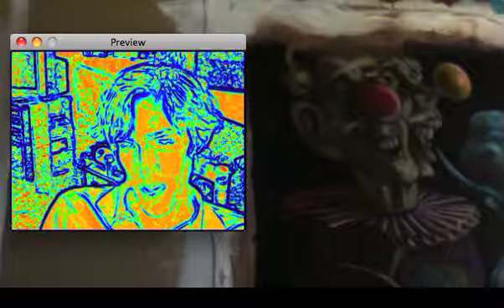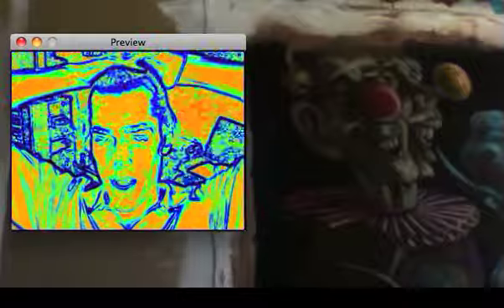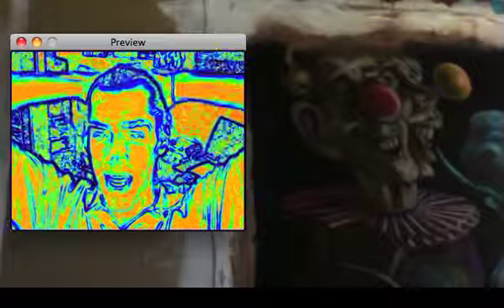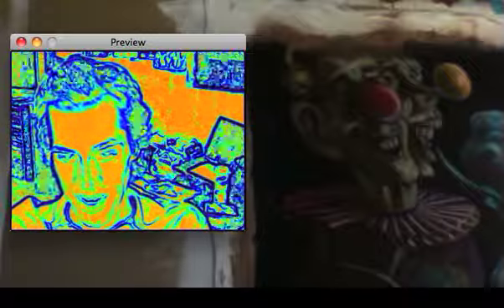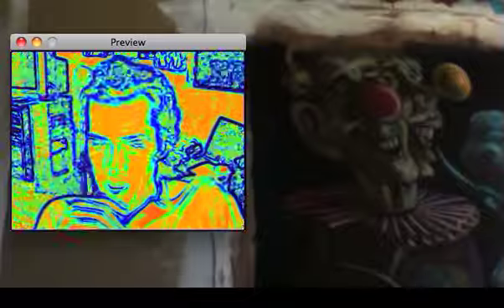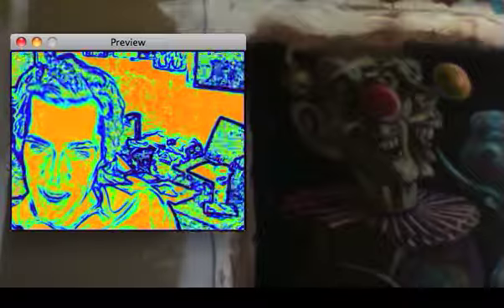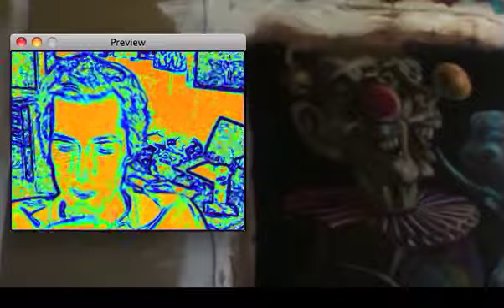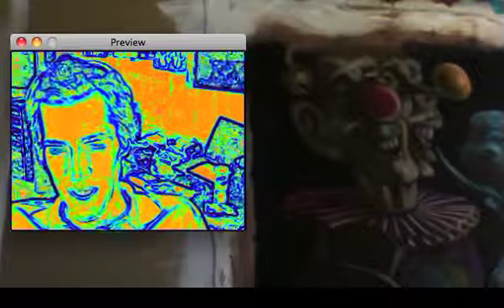my clown faces